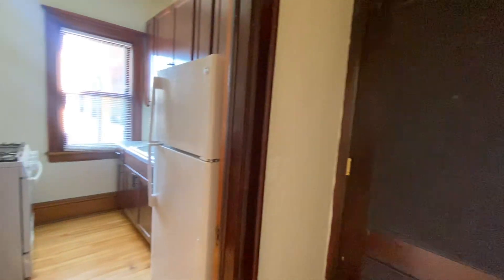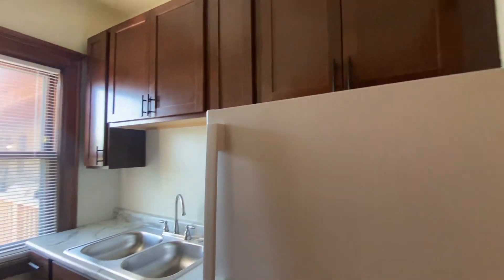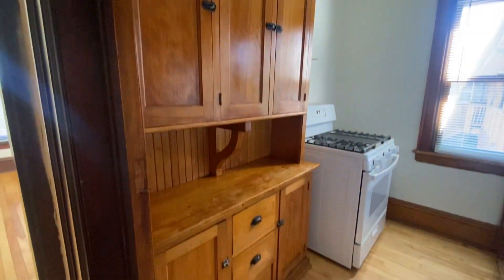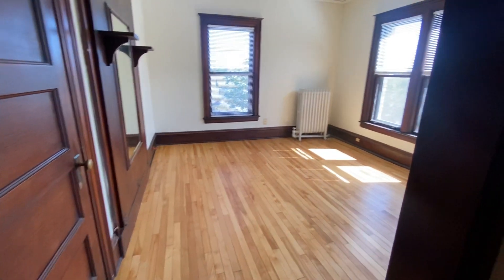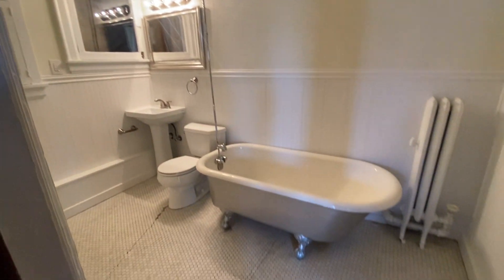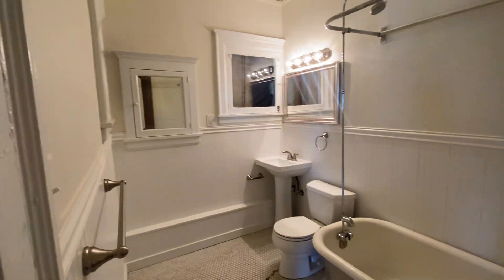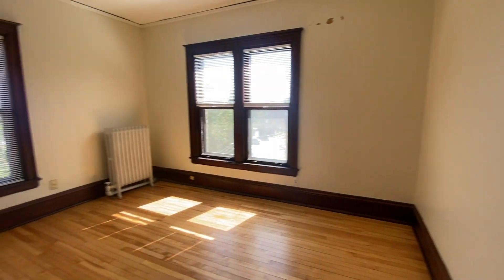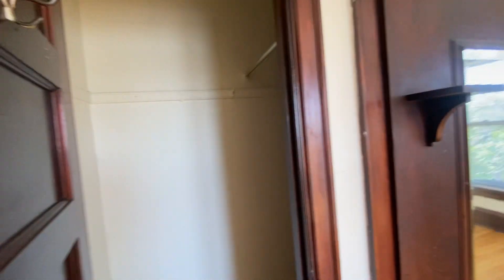Bryant Studio # 15